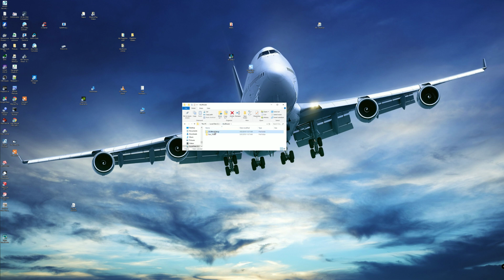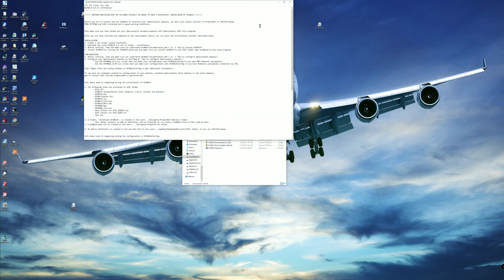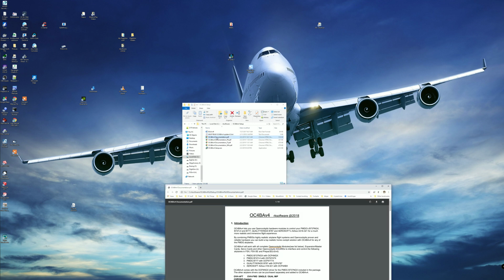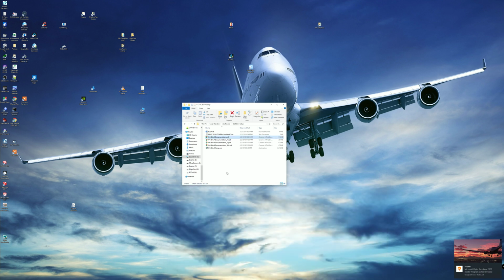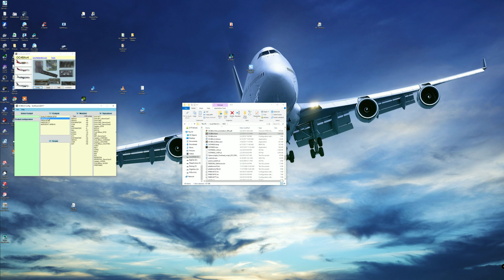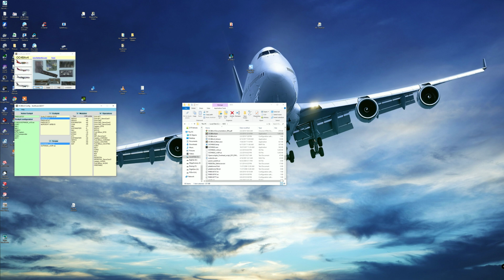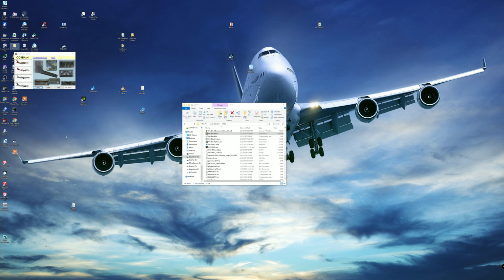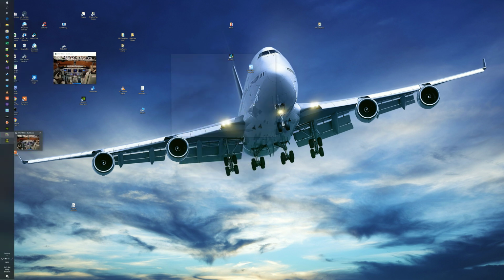SIOC and OC4BA setup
This is a short tutorial of how to install SIOC and OC4BAv4 to your PC.

Remember first to connect you Opencockpits modules to your PC before you start make the configuration file for OC4BAv4.

Installing and making a ONE TIME configuration is very EASY. No need for any SIOC knowledge.